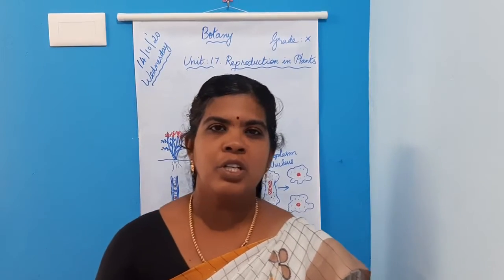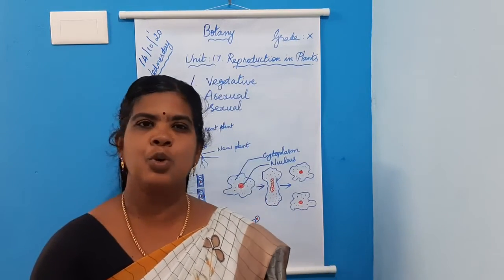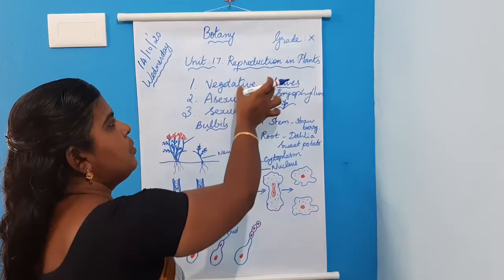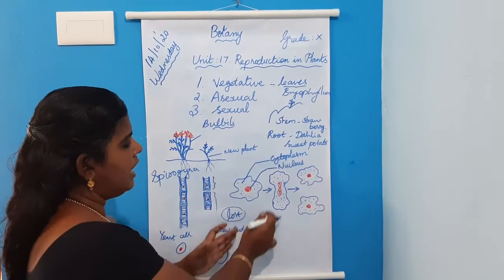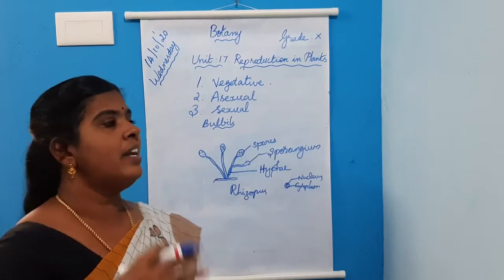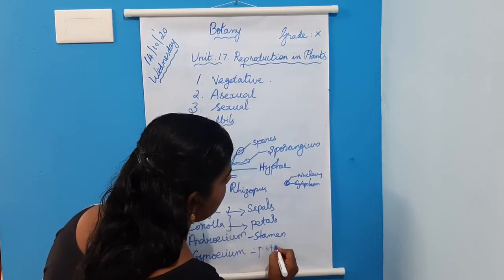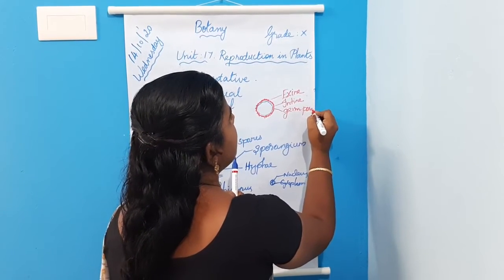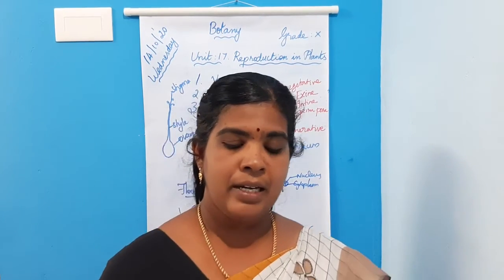Grade X - Botany || Reproduction In Plants 14/10/2020 || Online Class, Bethlahem Matric School.